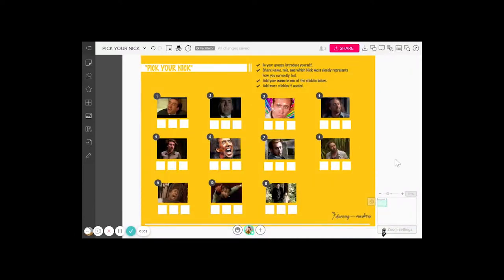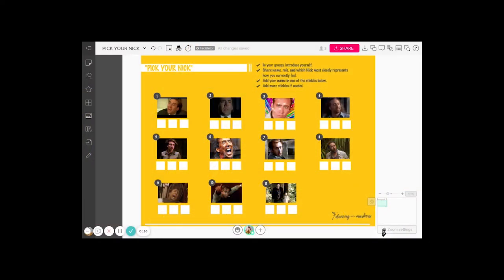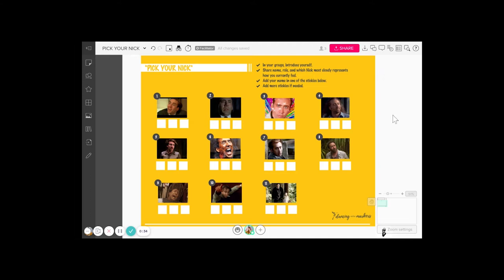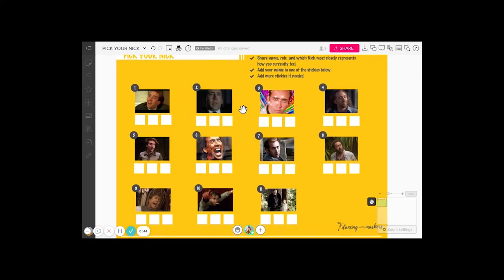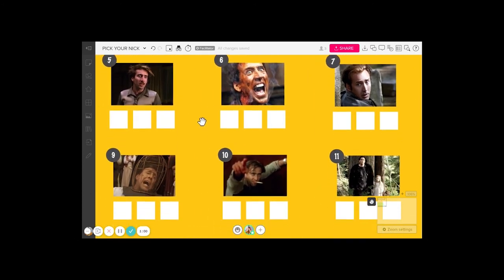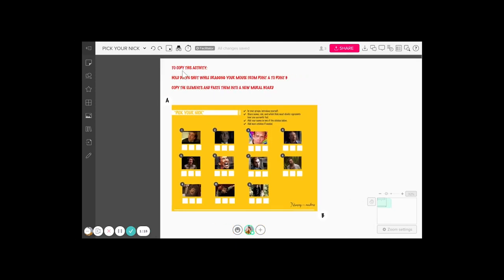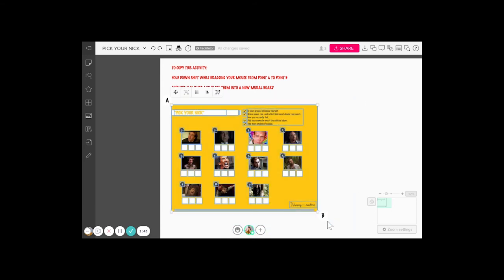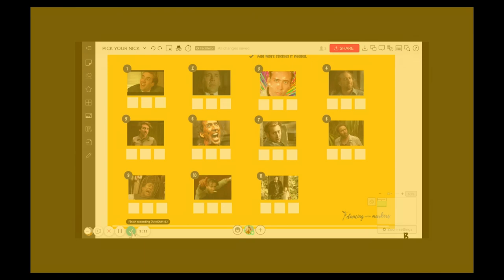Virtual Energizer: Pick Your Nick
You've done "pick your sheep" but have you done "pick your Nick"? As in Nicholas Cage. Check out this video for a walkthrough of how to do this energizer and copy our MURAL activity here: